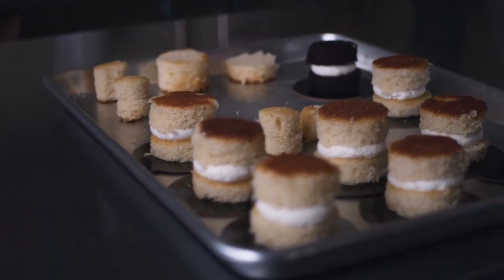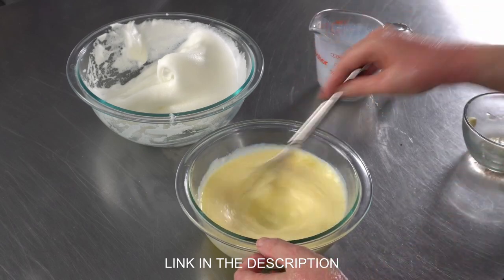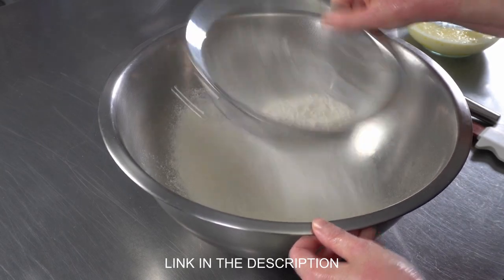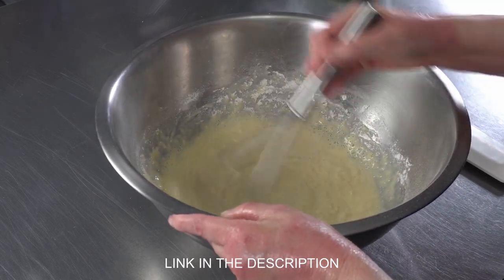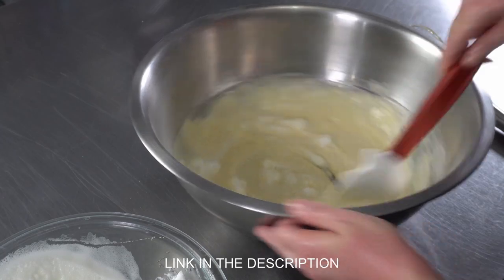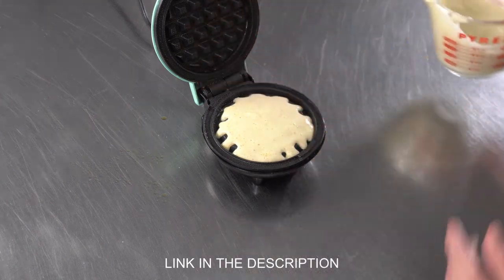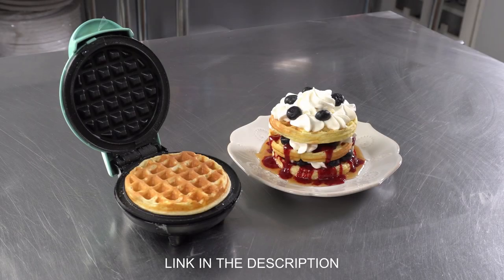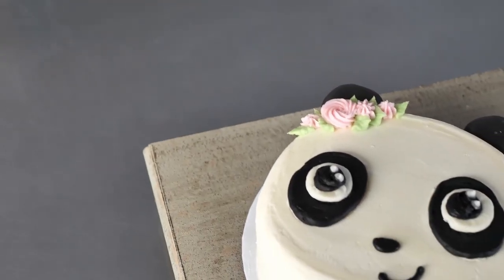How to make mini waffles [ Cake Decorating For Beginners ]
Mini Individual Waffles Maker